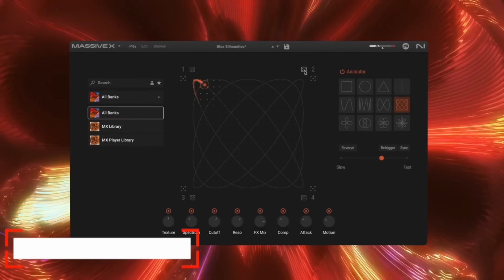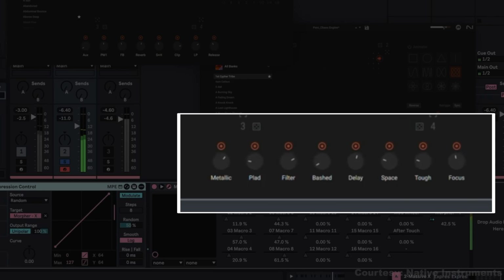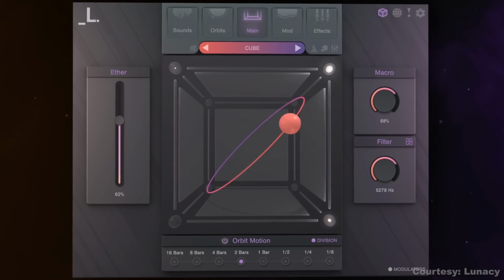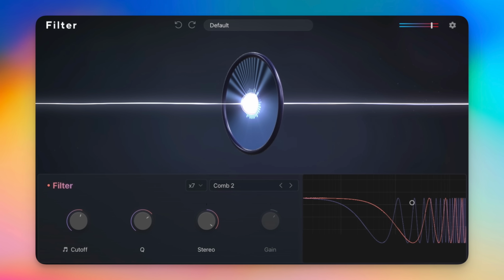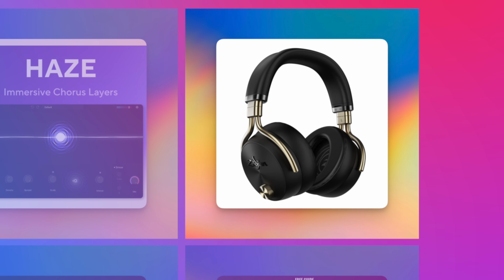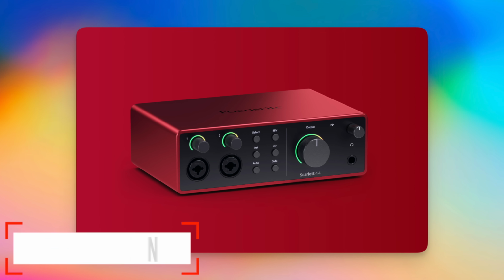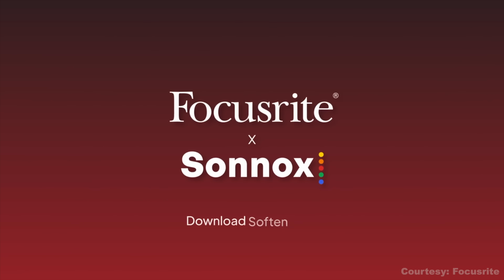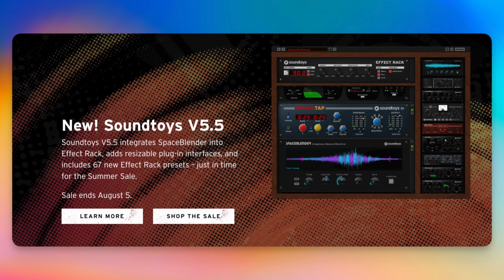FREE Native Instruments NEW plugin!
By participating, you release YouTube from any and all liability related to this contest. Entries which do not comply with YouTube’s guidelines will be disqualified. The giveaway rules, prizes, and the winners selected are at the sole discretion of Sanjay C. No guarantees of any kind are made to participants.

In this week’s music production news: Native Instruments drops a powerful new free synth with Massive X Player, Lunacy Audio releases two creative free plugins for ambient sound design and filtering, and Focusrite teams up with Sonnox for a smooth resonance reduction tool — free if you own their gear. Plus, Kali Audio surprises everyone with their first headphones, the HP-1, featuring DSP voicings for mixing, bass lovers, and everyday listening. And don’t forget — there’s still time to enter the Zildjian headphone giveaway!

Timestamps
0:00 Massive X Player
2:37 Lunacy Freebies
4:38 Giveaway
5:25 MixNik
5:50 Kali Headphones
6:55 Sonnox Freebie
8:03 DistroKid
8:55 Deals